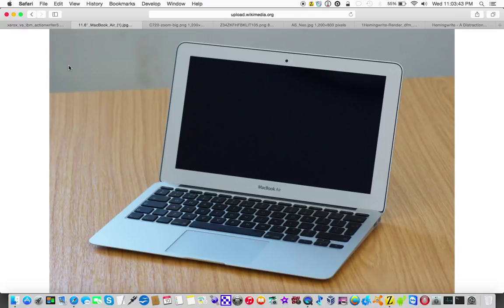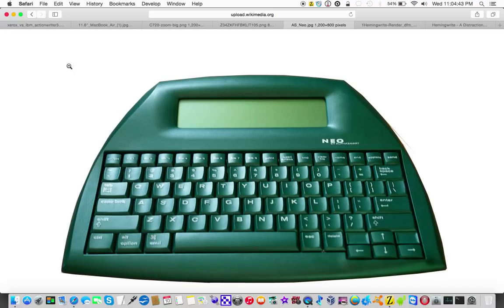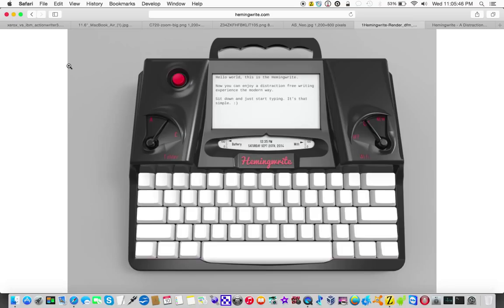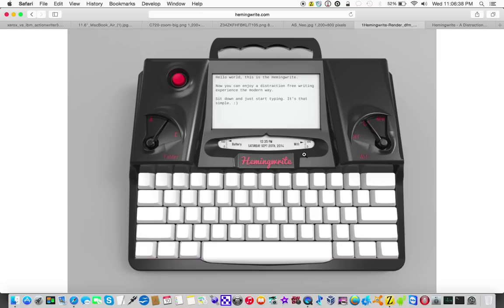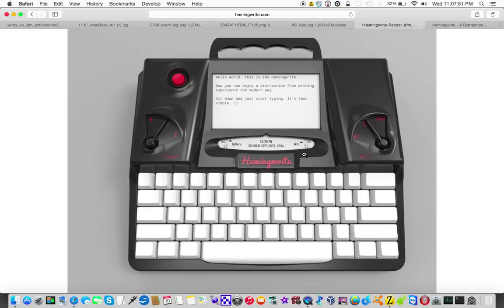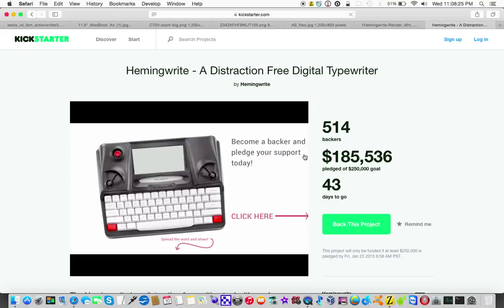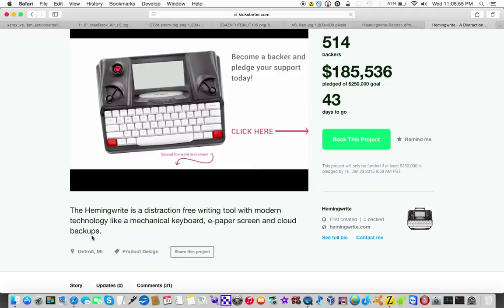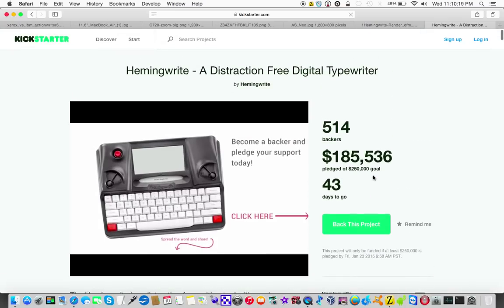Hemingwrite Brings the Typewriter into the 21st Century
The Hemingwrite is a device that combines the look and feel of a vintage typewriter, with the modern convenience of WiFi driven cloud backup, and the advantages of electronic paper. This kickstarter project, in my view, is worth funding. I would say definitely check it out.